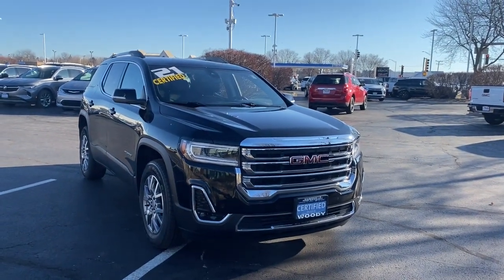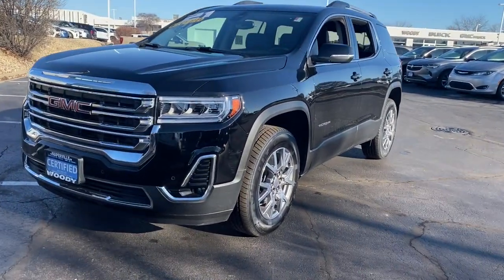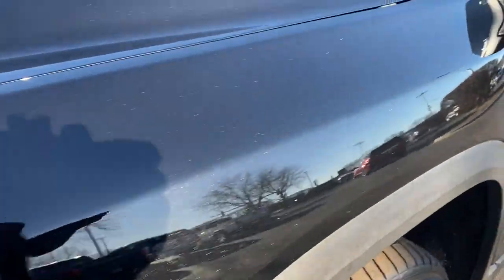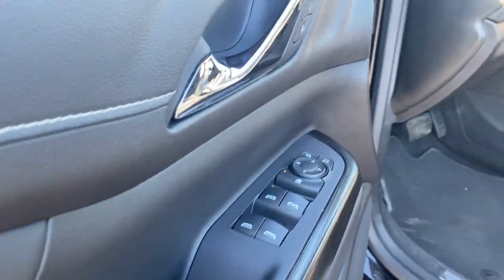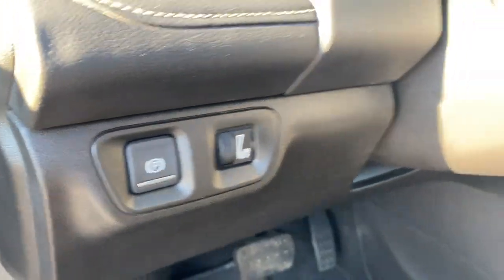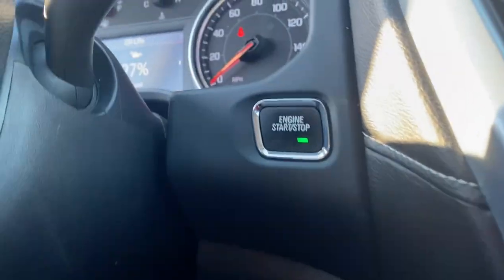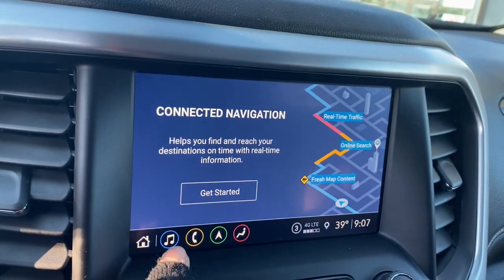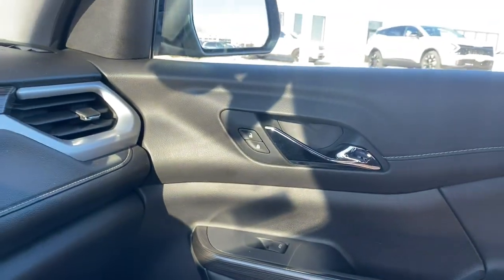2021 GMC Acadia Naperville, Plainfield, Aurora, Oswego, Chicago, IL G10568A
Ebony Twilight Metallic Used 2021 GMC Acadia SLT available in Naperville, Illinois at Woody Buick. Servicing the Plainfield, Aurora, Oswego, Chicago, IL area.

Woody Buick
1585 W Ogden Ave

2021 GMC Acadia SLT FWD Android Auto, Apple CarPlay, Backup Camera, Connected Services (Three Years), OnStar (Three Years), Acadia SLT, 2.0L Turbocharged, FWD, Jet Black Leather, Preferred Equipment Group 4SA. 22/29 City/Highway MPGGMC Certified Pre-Owned Details:* Powertrain Limited Warranty: 72 Month/100,000 Mile (whichever comes first) from original in-service date* Roadside Assistance* 172 Point Inspection* 24 months/24,000 miles (whichever comes first) CPO Scheduled Maintenance Plan and 3 days/150 miles (whichever comes first) Vehicle Exchange Program. SiriusXM 3-month trial subscription* Vehicle History* Limited Warranty: 12 Month/12,000 Mile (whichever comes first) from certified purchase date* Transferable Warranty* Warranty Deductible: $0Visit Woody Buick GMC at the corner of Ogden and Aurora Ave. In Naperville for Chicagoland's largest selection of Buick SUVs and GMC SUV and trucks. Woody Buick GMC helps keep Chicagoland moving! We are a family-owned and operated dealership conveniently located at the corner of Ogden & Aurora Ave in Naperville. Woody is ready to give you top dollar for your trade-in. Our philosophy is: If you have a trade, you have a deal! Our award winning service department is enjoyed by customers from all over Naperville, Aurora, Downers Grove and the surrounding communities.